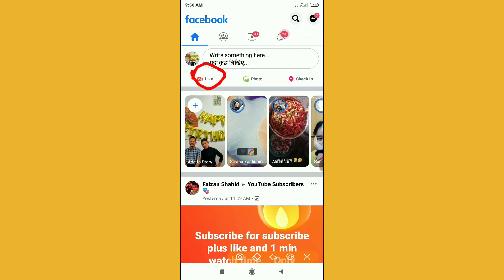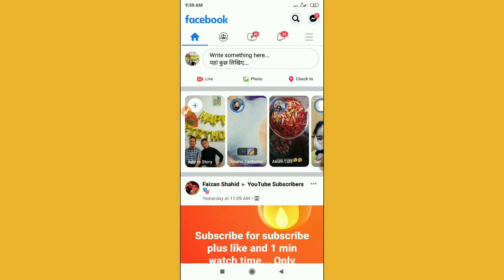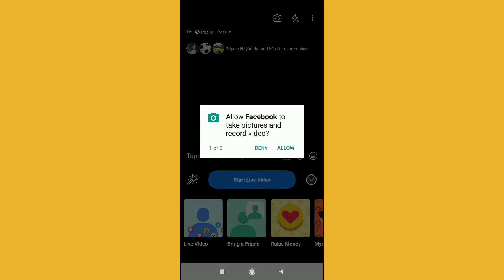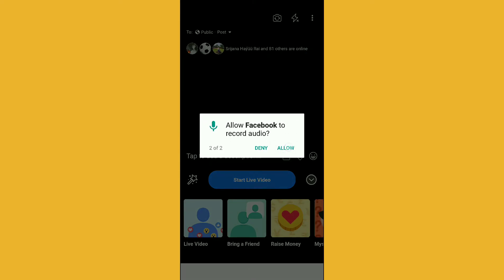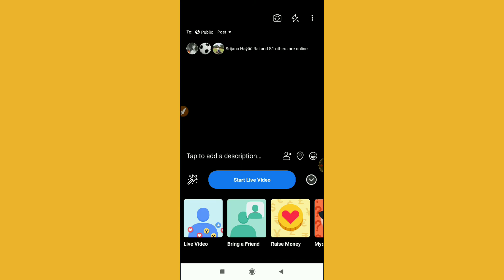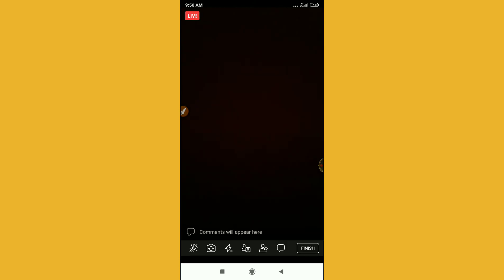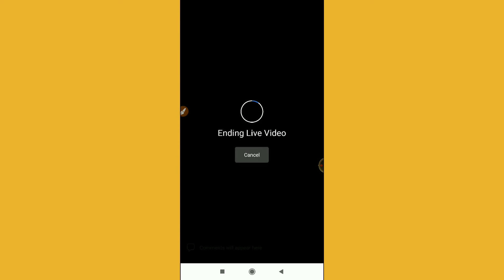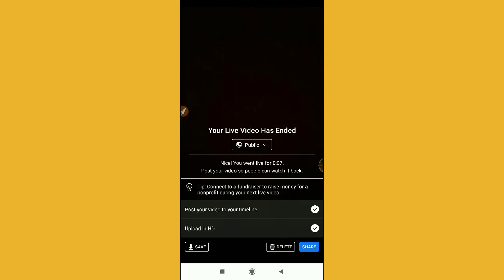How to go live on Facebook (2020)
in this video I show how to go live video on Facebook